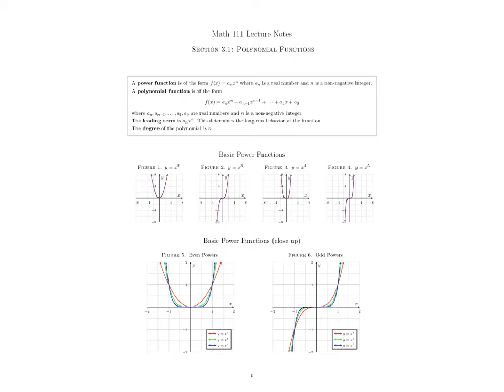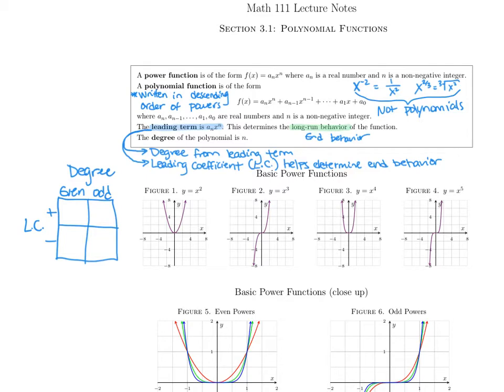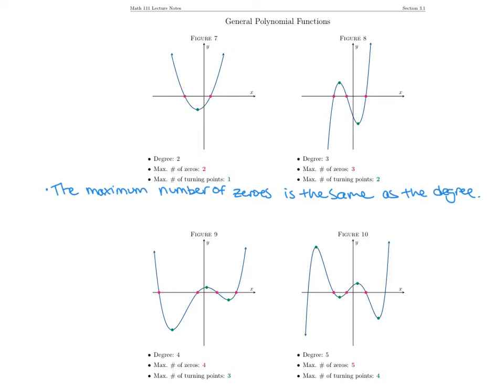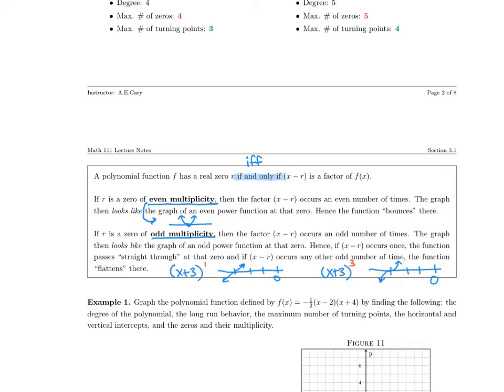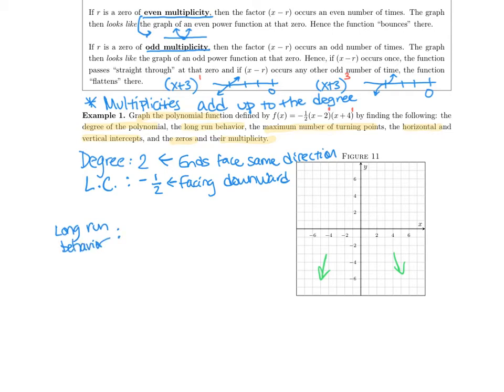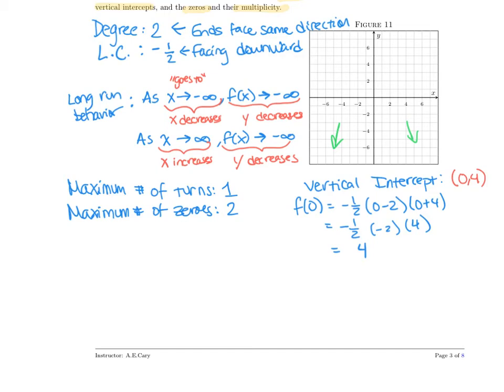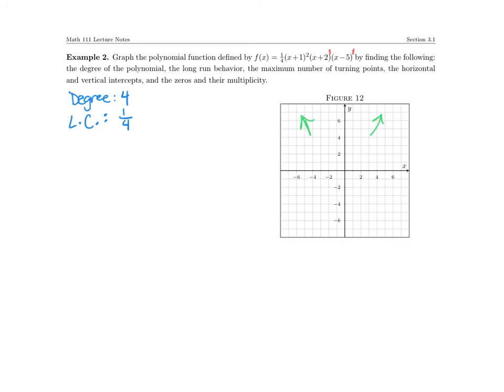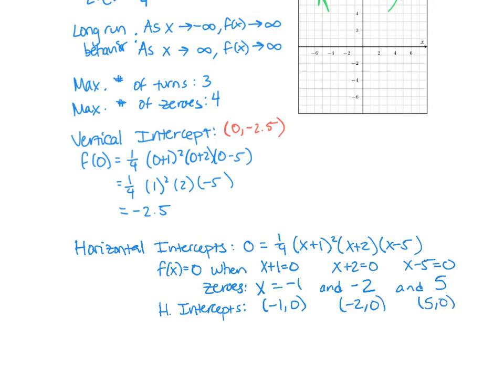3.1 Day 1 Video